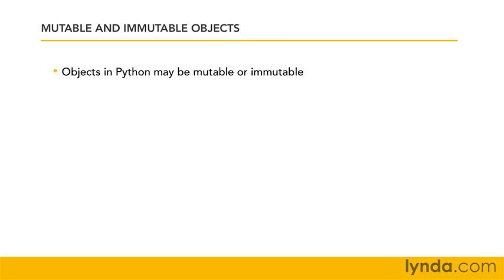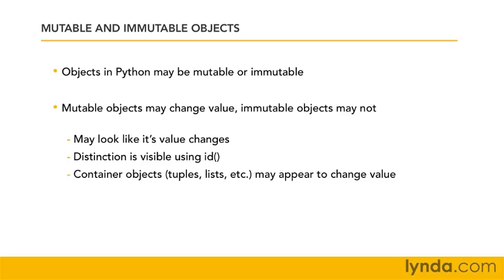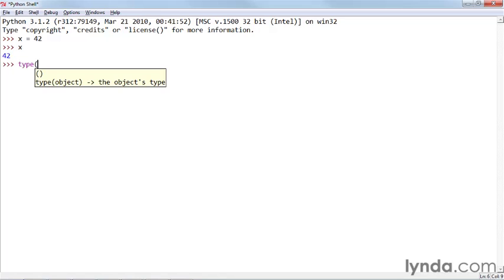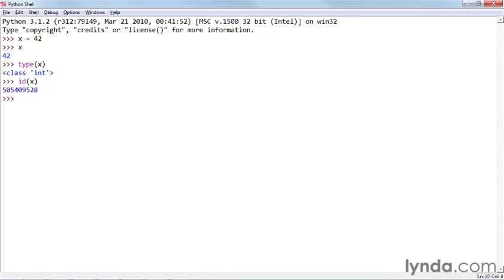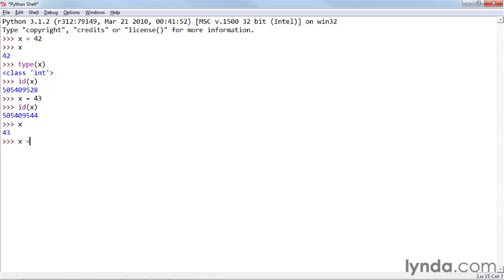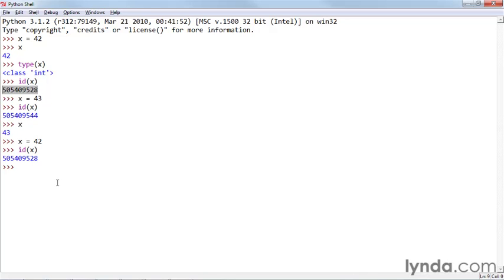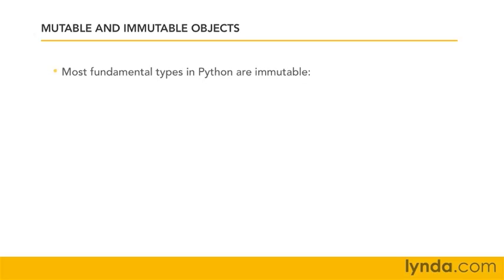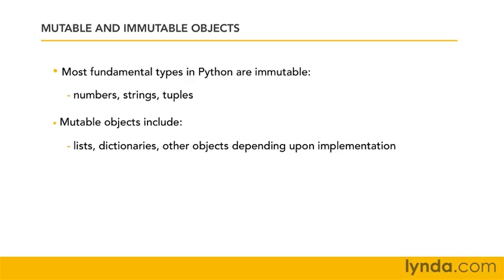0502 Distinguishing mutable and immutable objects